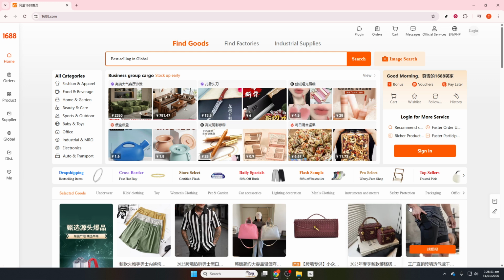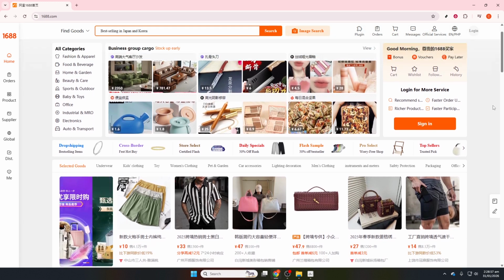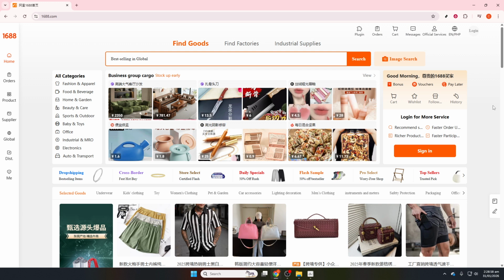How To Update The 1688 Shopping App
Keep your sourcing business running smoothly! 📱 In this video, I walk you through the Updated 2026 Guide on How to Update the 1688 Shopping App for both Android and iOS.